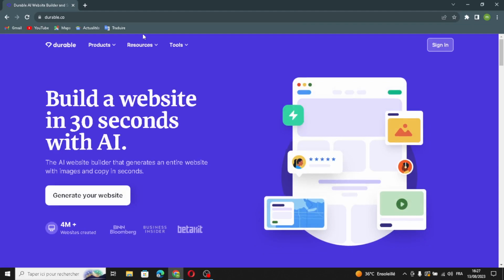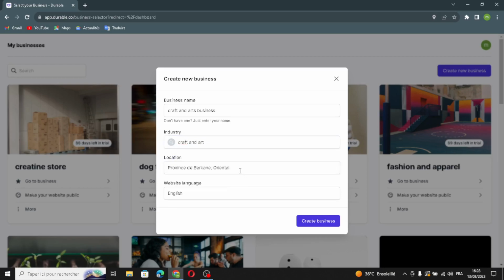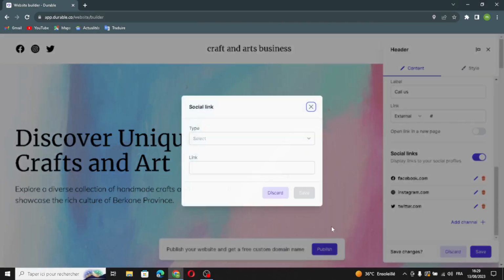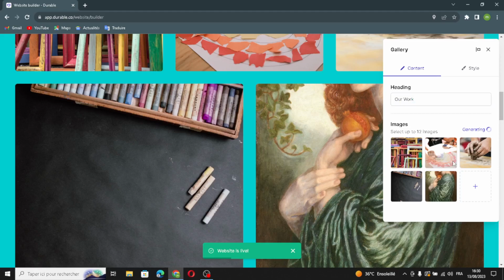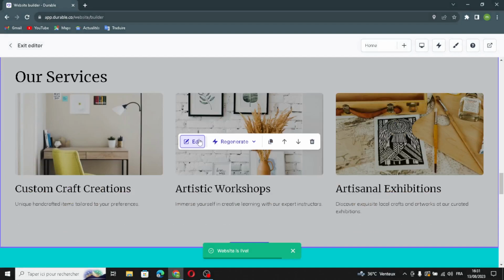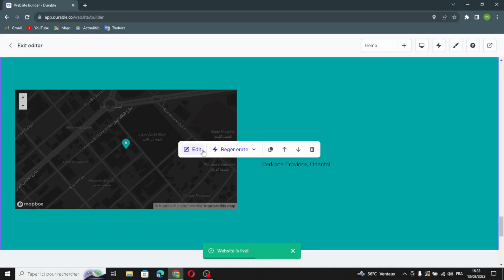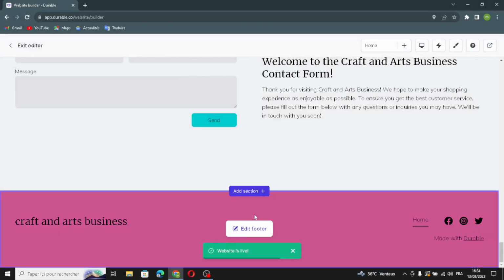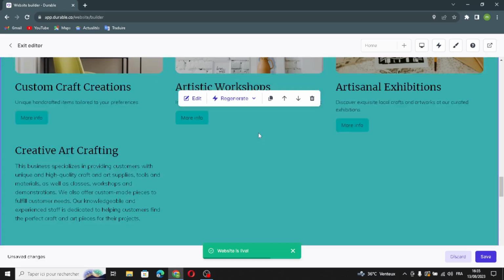How to Create a Website for Your Craft and Arts Business using Durable AI Website Builder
in this video we discuss :

Are you passionate about crafts and arts? This tutorial walks you through the process of building a professional website for your craft and arts business using the Durable AI Website Builder. Whether you create handmade crafts, artworks, or DIY projects, having an online presence can help showcase your creativity and attract a larger audience. Discover how to design a visually appealing website that highlights your craft, provides insights into your artistic process, and even includes an online store to sell your creations. No coding skills needed—join us in this tutorial to transform your craft and arts passion into a thriving online business.